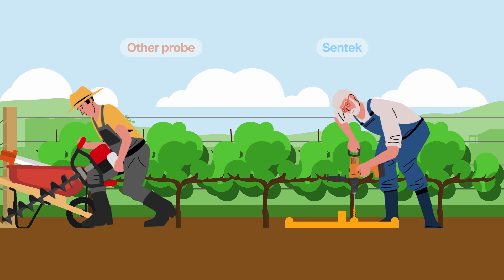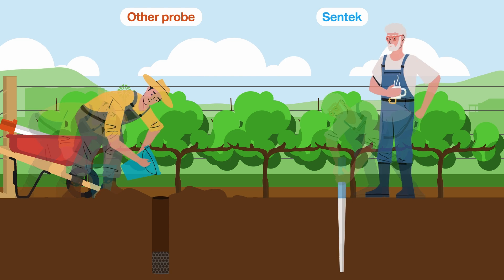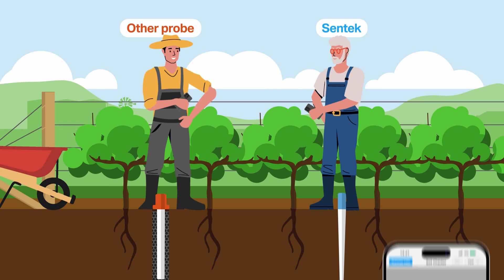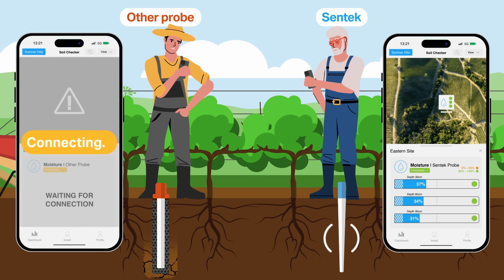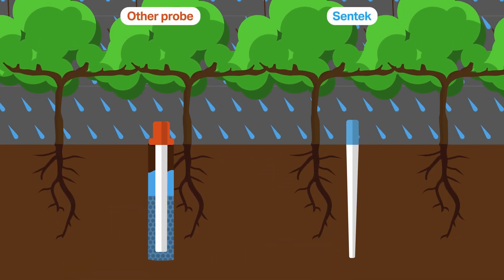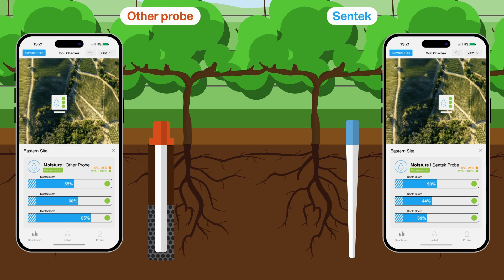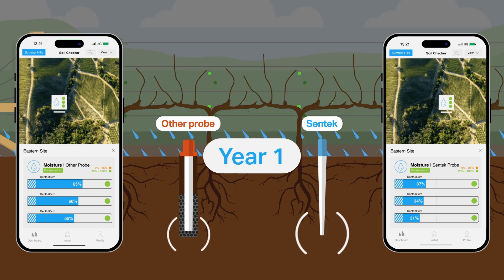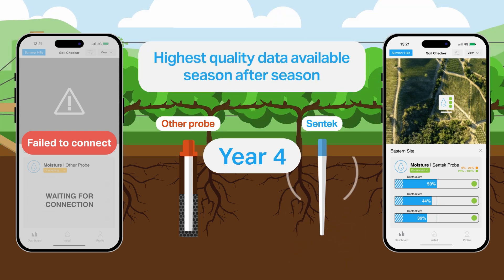Sentek's Drill & Drop Animation Video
Sentek’s Drill & Drop is an innovative solution to manage your soil profile.

Features of Drill & Drop:
🗸 Compact
🗸 Easy to install
🗸 Direct installation
🗸 Requires minimal equipment
🗸 Accurate and reliable real-time data
🗸 Longevity of 10+ years

Thank you to the team at Stepney Studios for working on this project with us. You have done a brilliant job!

Give your crops the soil monitoring solution they deserve! 💧